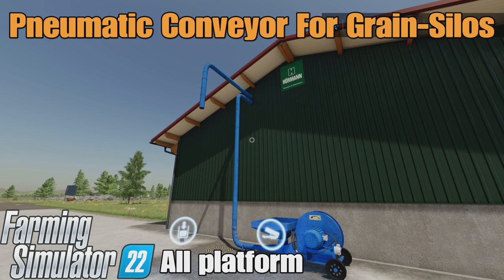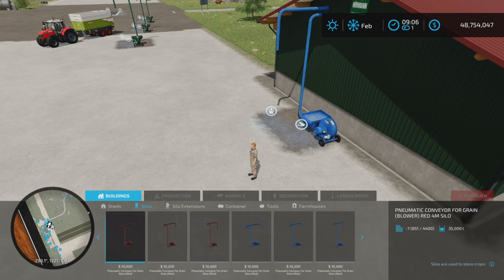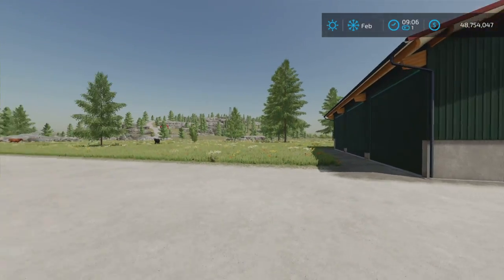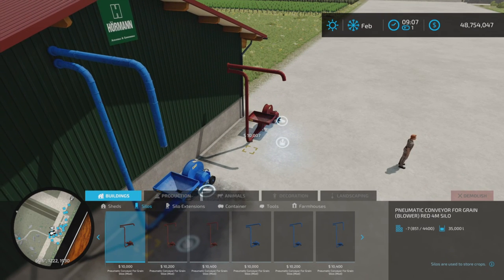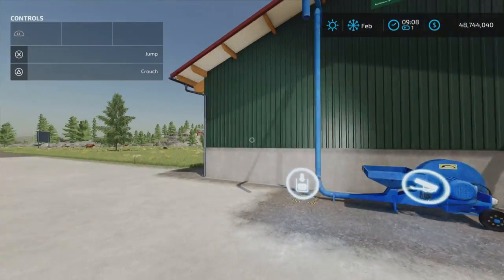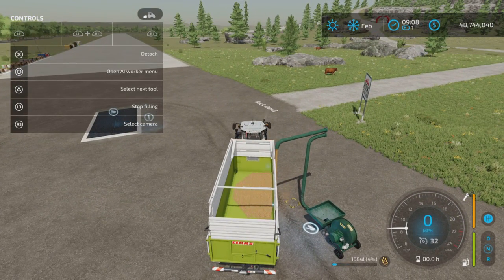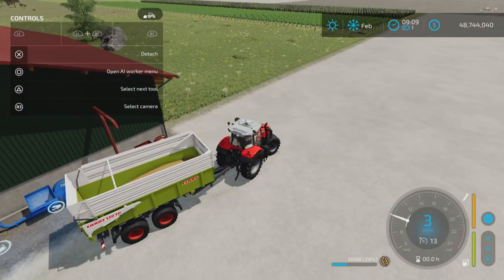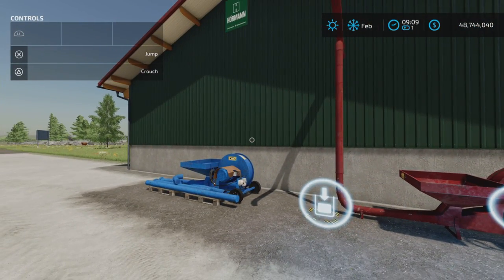Pneumatic Conveyor For Grain-Silos / FS22 mod for all platforms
Pneumatic Conveyor For Grain-Silos
By: Piesel